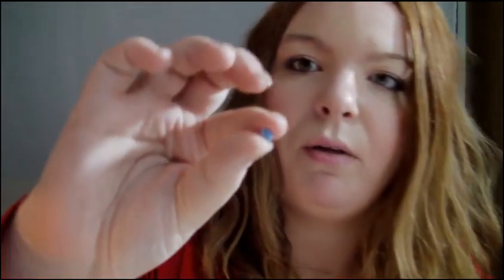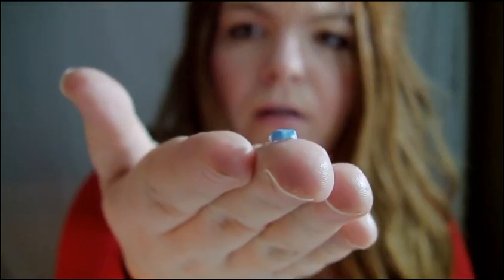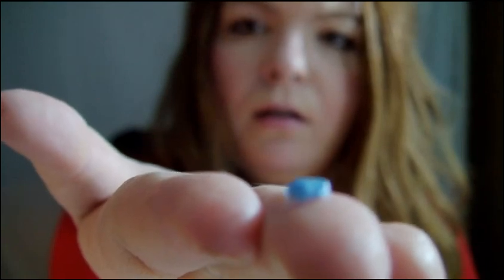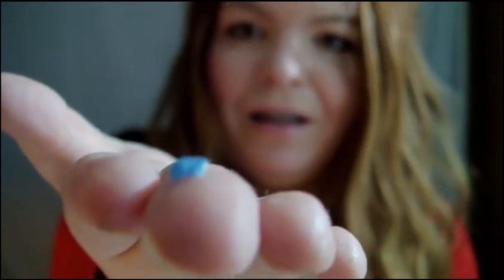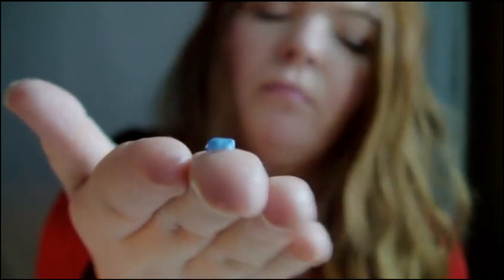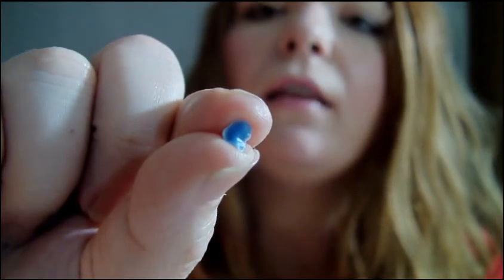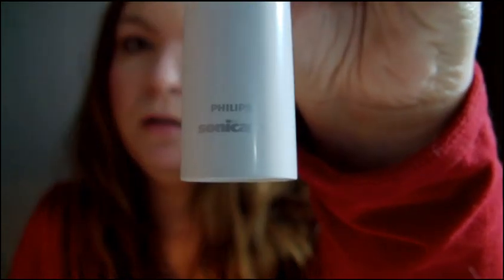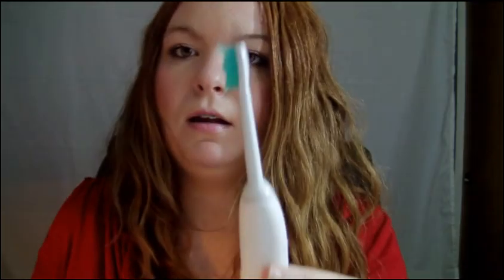Braces: What is a bite block? Not that tooth brush? Orthodontic Care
In this video I will describe what works best for me when I am taking care of my braces and explain what products that are not the best.